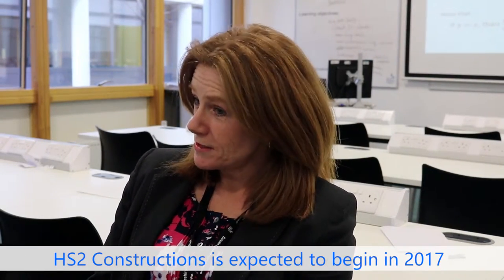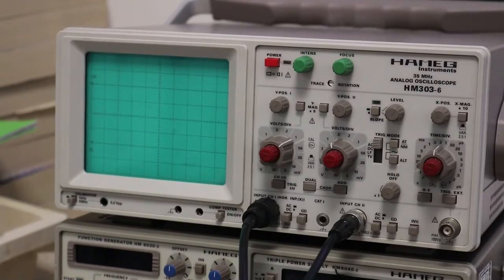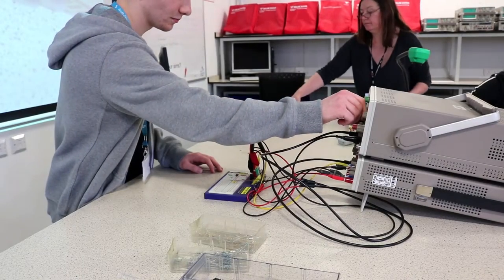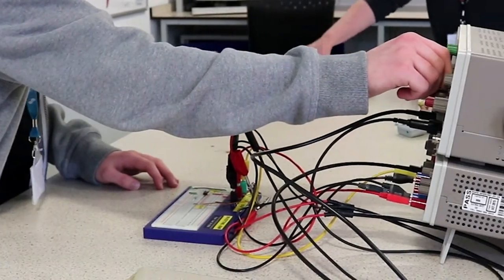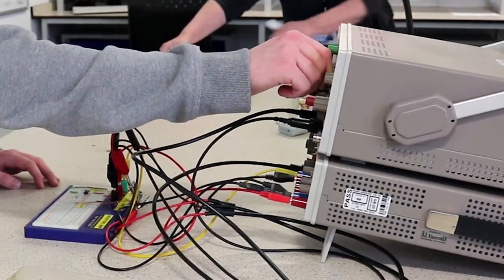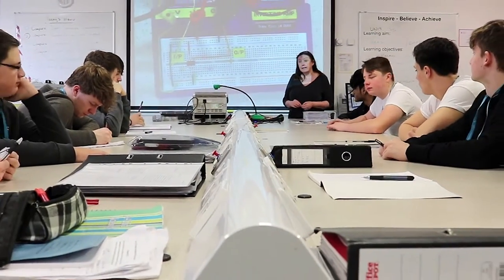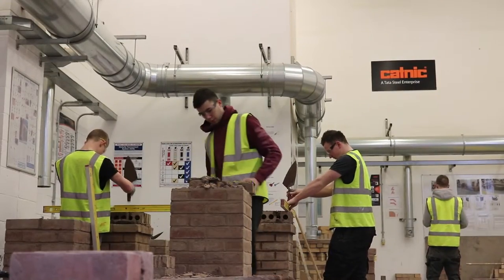South Cheshire College- Engineering Promotional Video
Promotional Video for Engineering Department at South Cheshire College